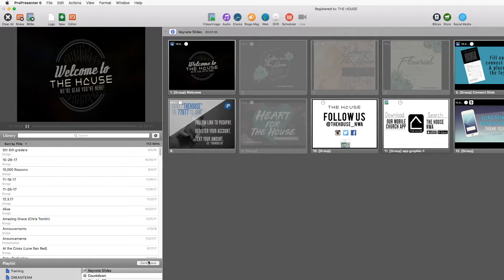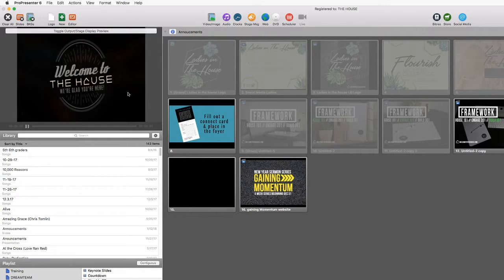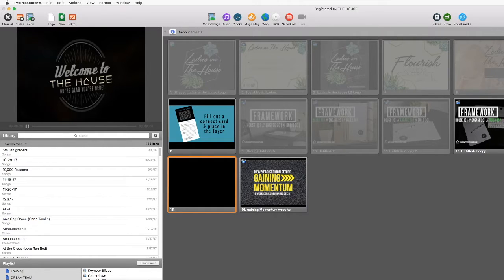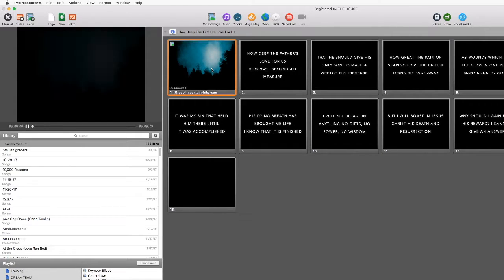Slide Tutorial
Quick Tutorial on some easy changes in our Slide Presentation
Effective 1/27/18